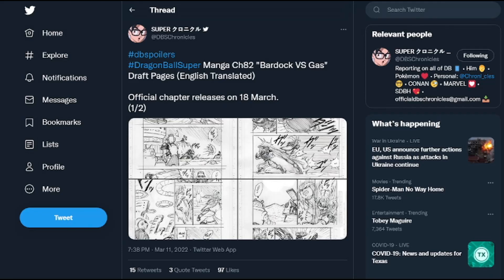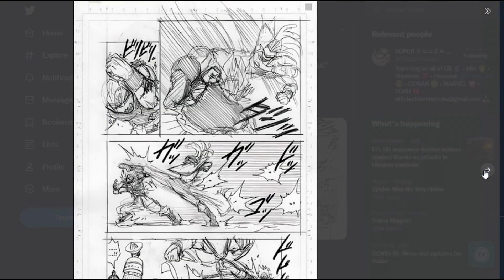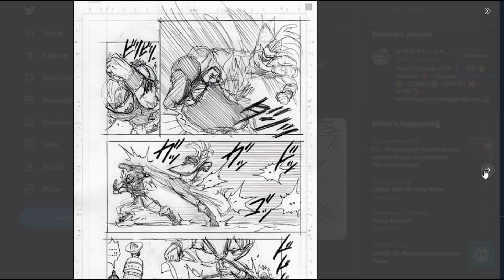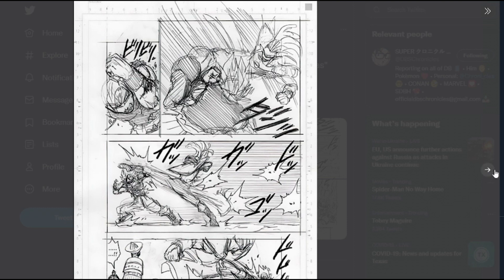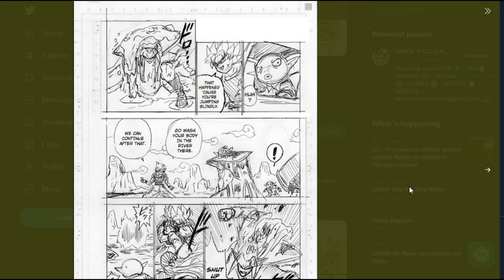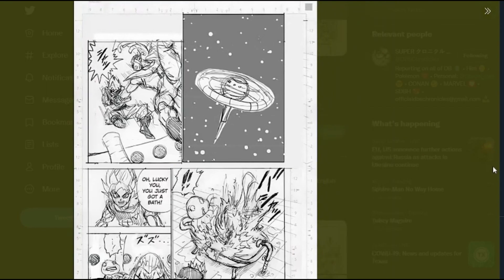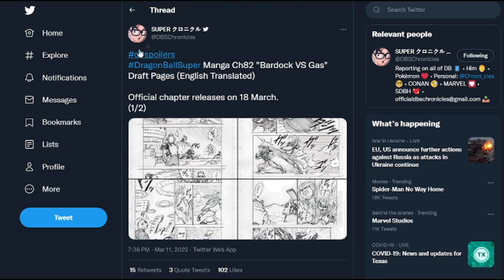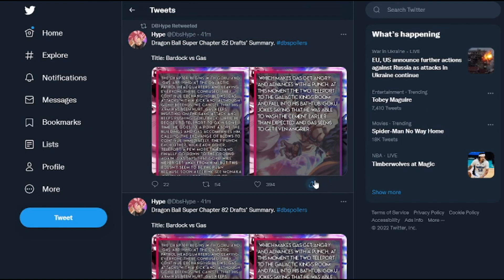UI Blue Goku TOO STRONG?? DBS Chapter 82 Spoilers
Title: Ultra Instinct Blue Goku VS Gas! Bardock VS Gas Full Flashback?? DBS Manga Chapter 82 Spoilers